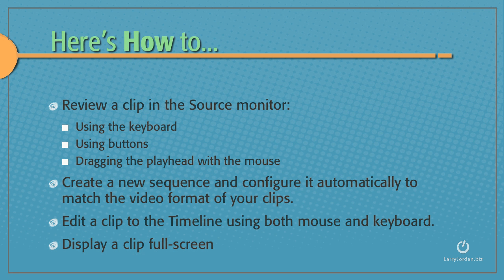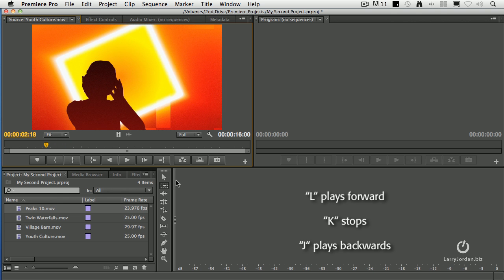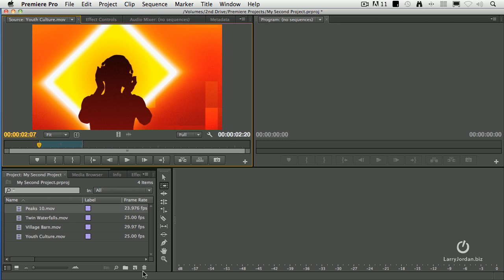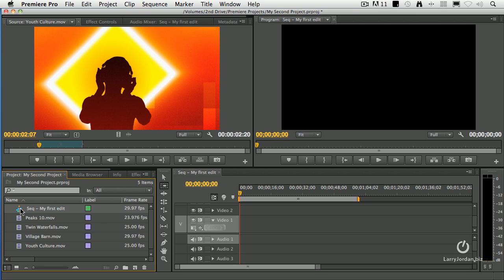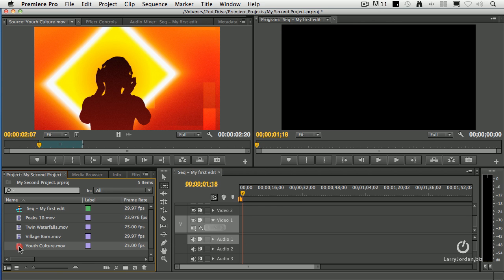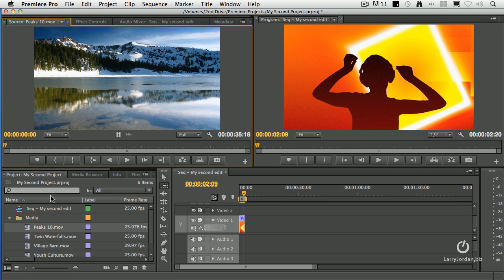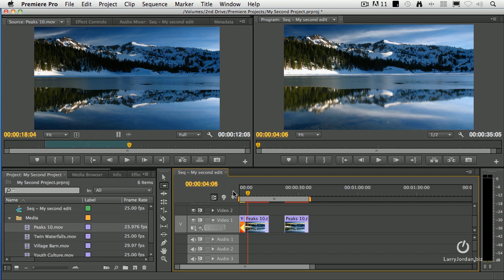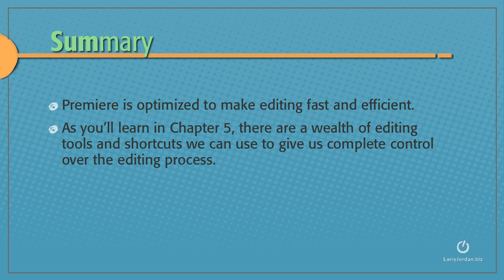AP03 05 to Editing in Adobe Premiere Pro CS6 - Edit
- Let Larry Jordan's Adobe Premiere Pro Power Tips separate you from the competition.